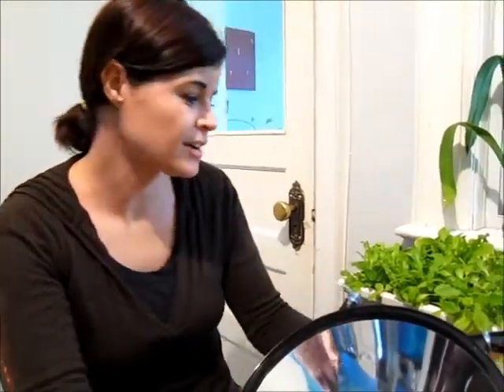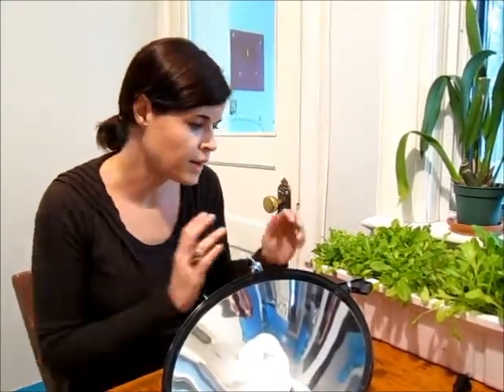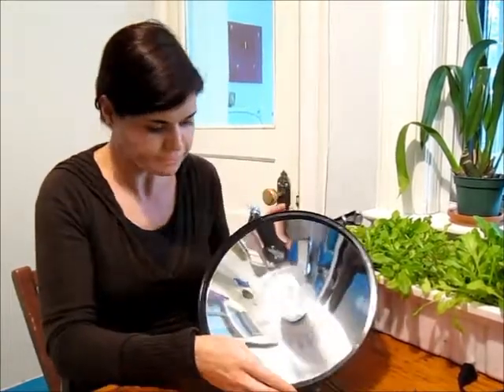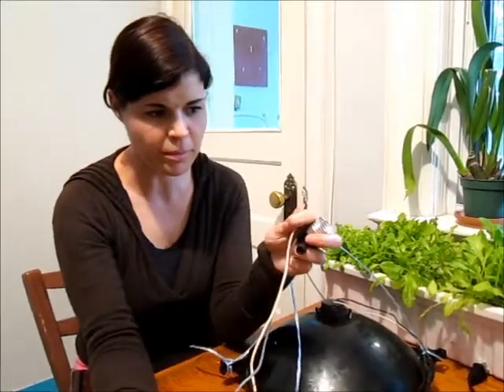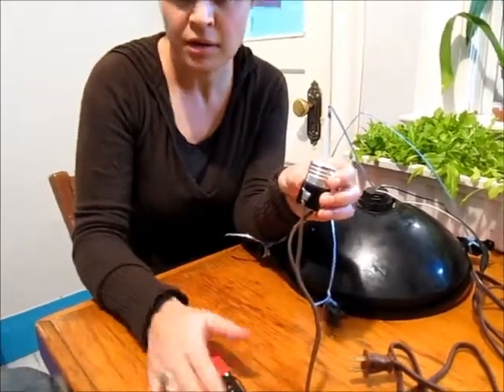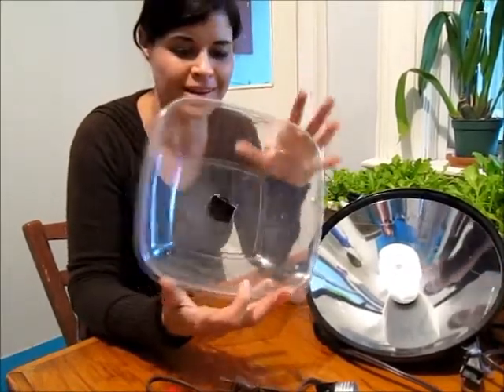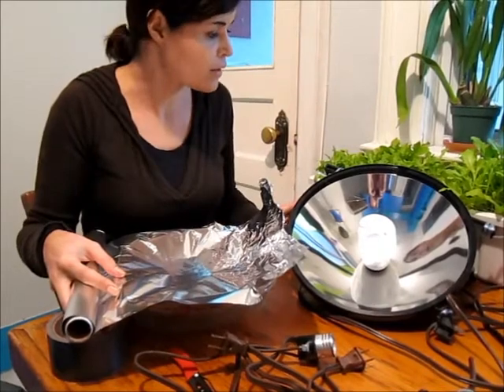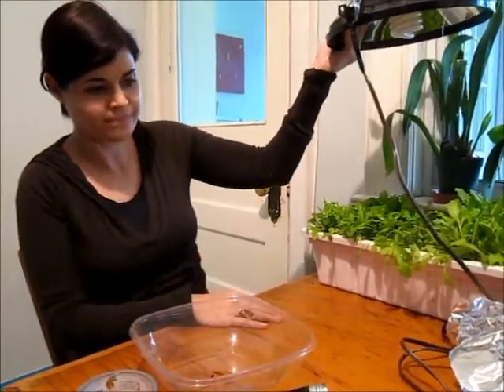Greenmoxie DIY green house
Make your very own indoor organic vegetable garden for only a few dollars a month!